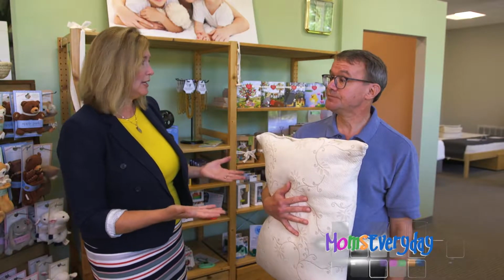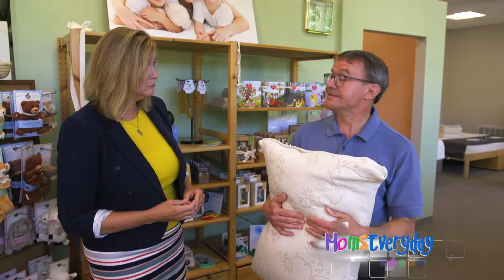Moms Minute Satara - Organic Pillows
Satara Home and Baby has customizable Organic Pillows for better neck support.